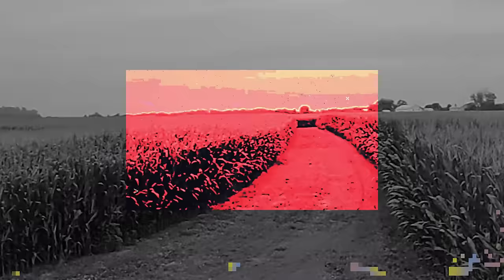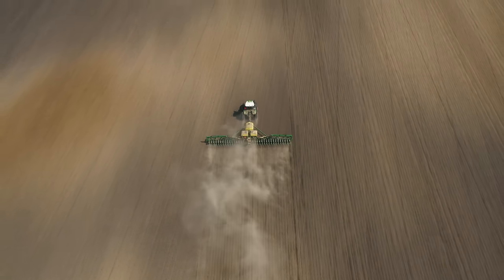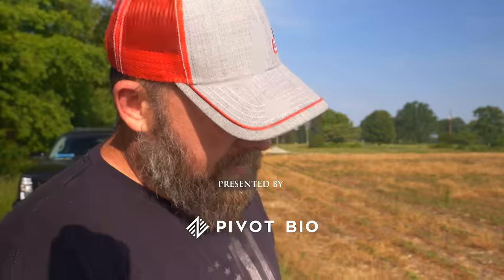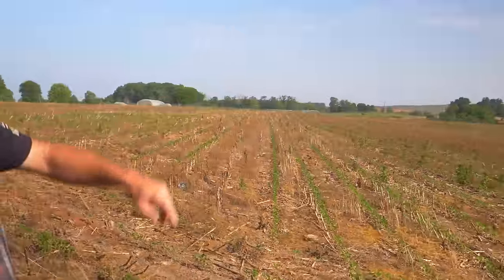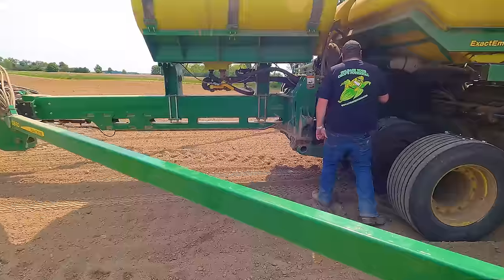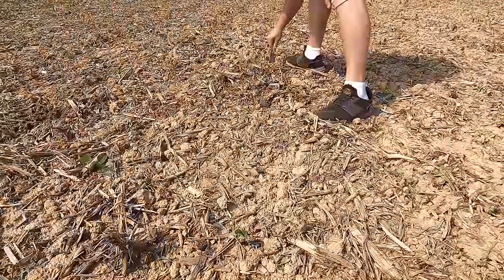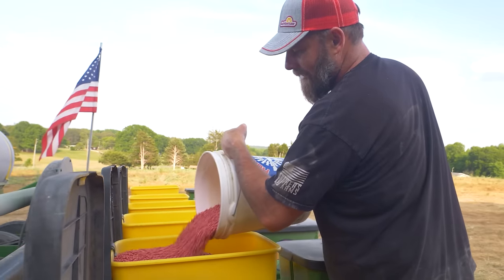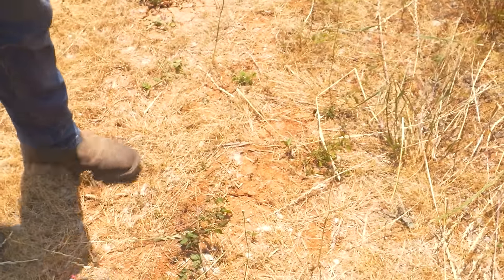Top Crop | Episode 3